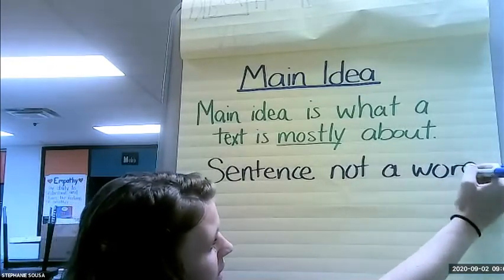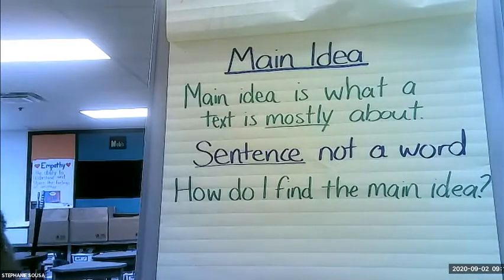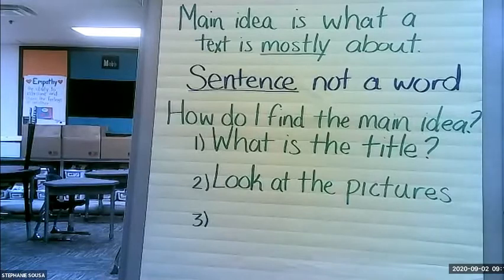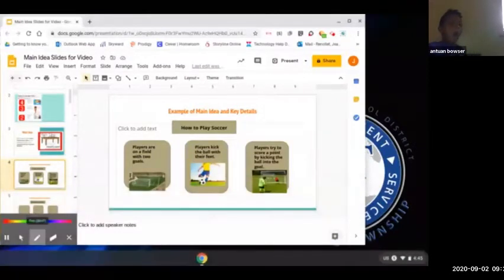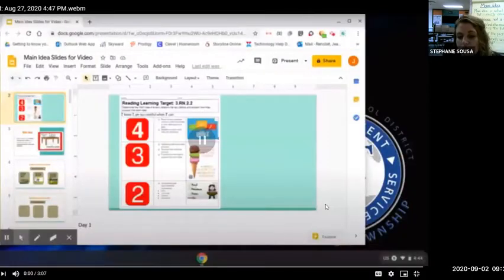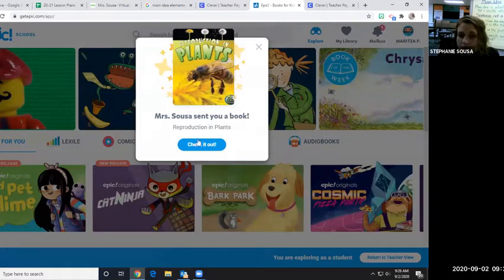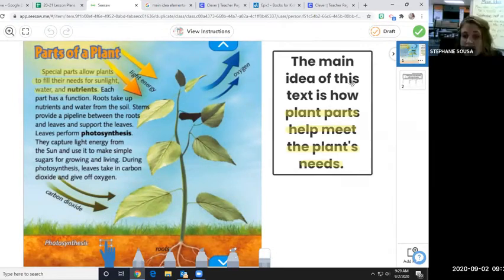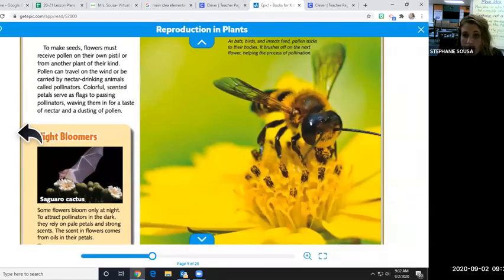9/2 9:00- Reading- Main Idea 3